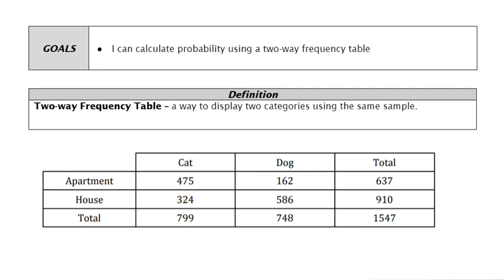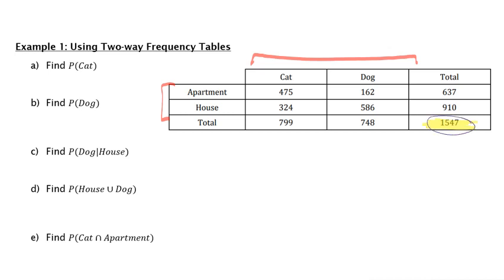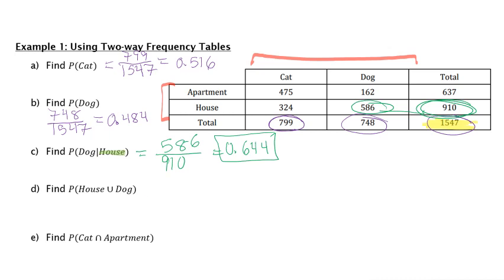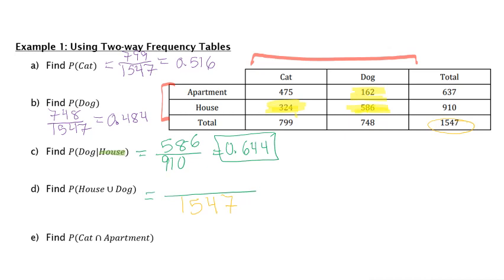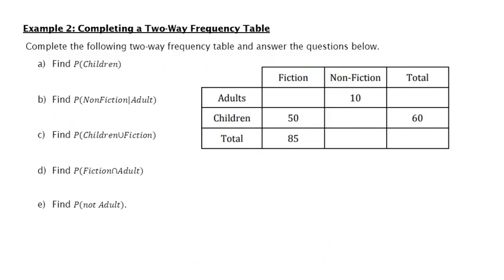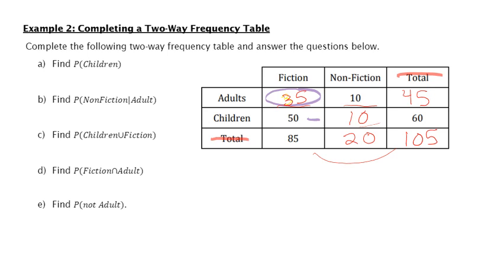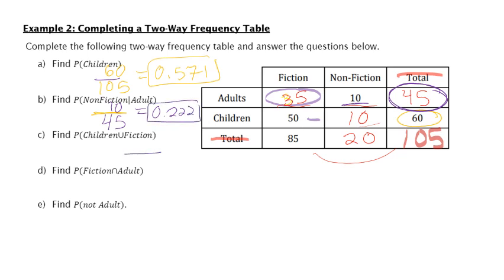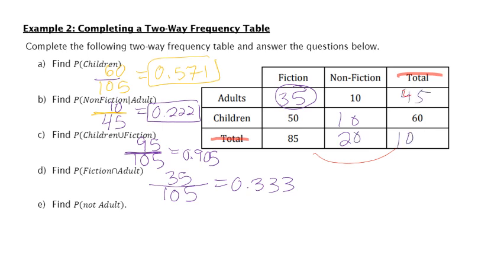Math 3 - Section 11.3 Notes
SY 22-23